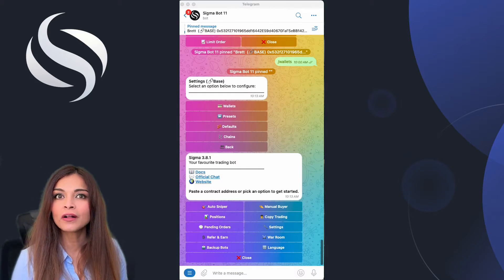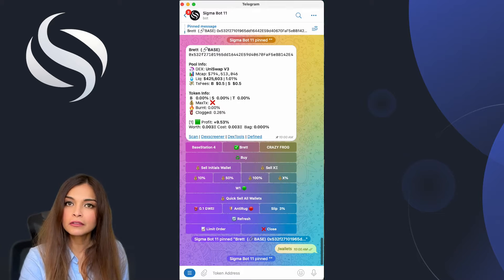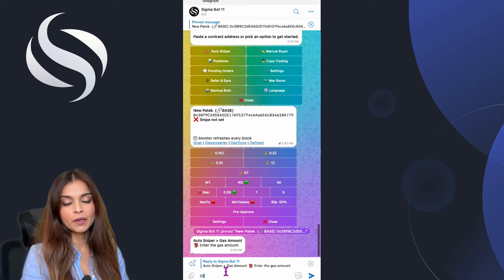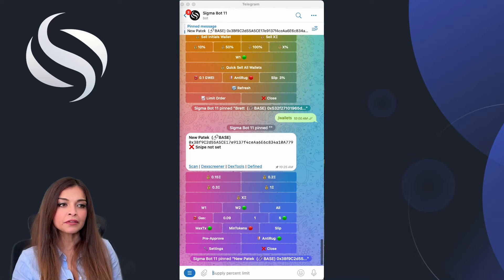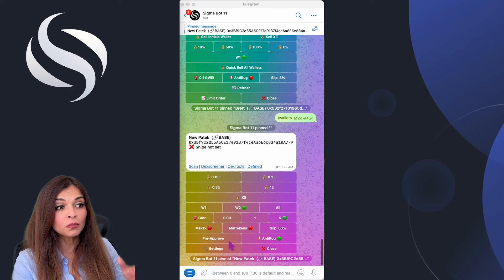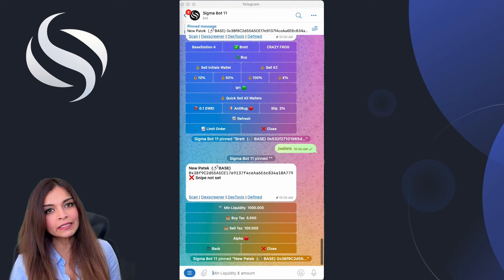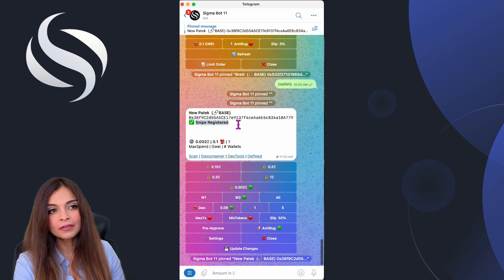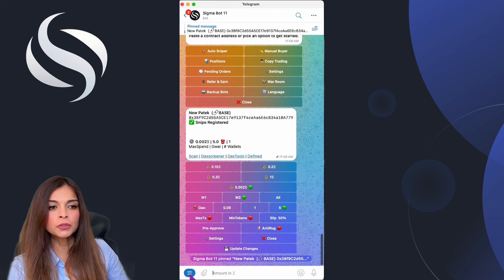Sigma Bot Auto Sniper Guide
00:08 Intro
00:33 Where to Find New Tokens
01:07 Anti-Rug Feature
01:34 Sniping a Token
02:09 Set Purchase Amount
02:27 Wallets
03:02 Gas
03:21 Customize Gas
03:51 Max Transaction
05:02 Minimum Token
06:09 Slippage
07:01 Pre-Approve
07:33 AntiRug
07:49 Minimum Liquidity
08:50 Buy and Sell Tax
09:33 Alpha Mode
10:05 Buy X Amount
10:48 Snipe Monitor
11:03 Change Snipe Settings
11:34 Find Orders
11:48 Snipe Recap
12:41 Outro